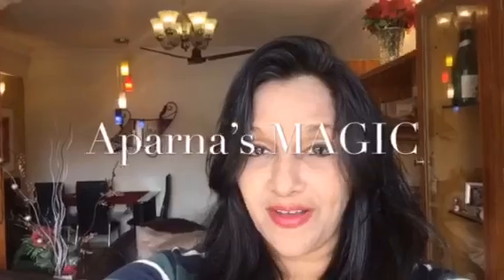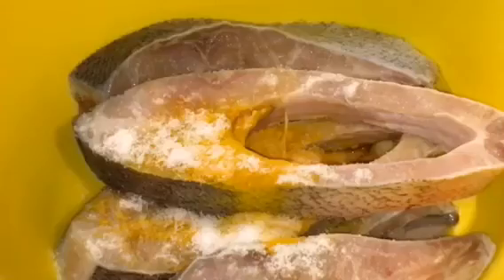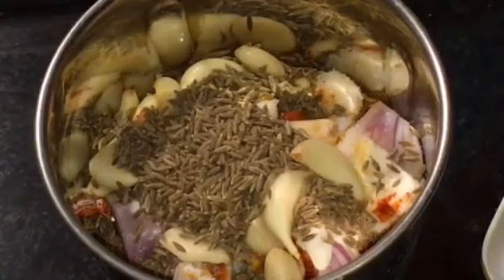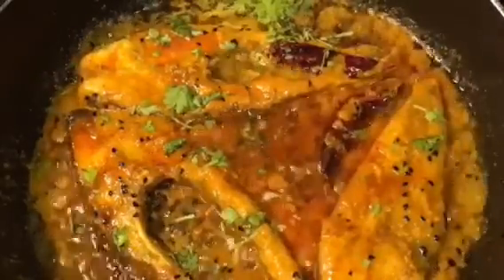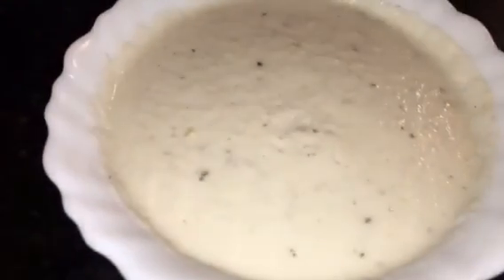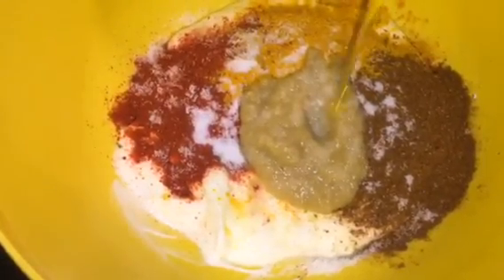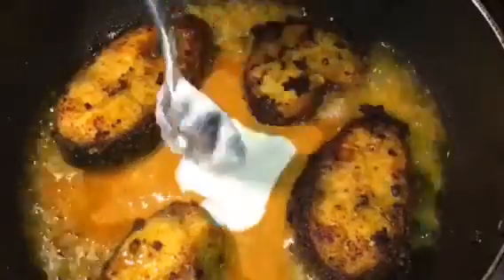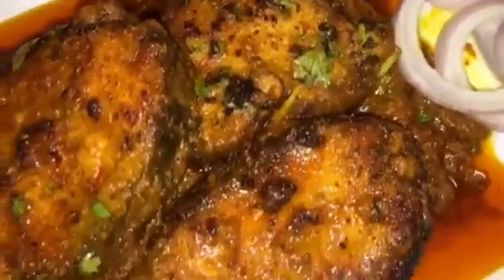2 Yummy Fish Recipes/ Fish Curry/ Fish Masala (Aparna’s MAGIC episode 350)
How to make Fish Curry/ Fish Masala/ 2 Yummy Fish Recipes/ Dhaba Style Recipe / Machher Jhol / Machchi Curry